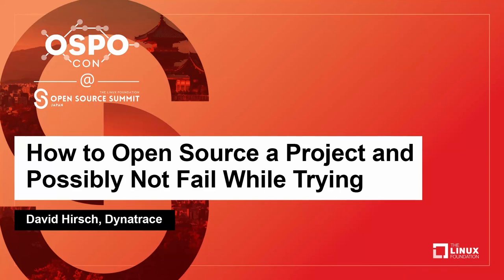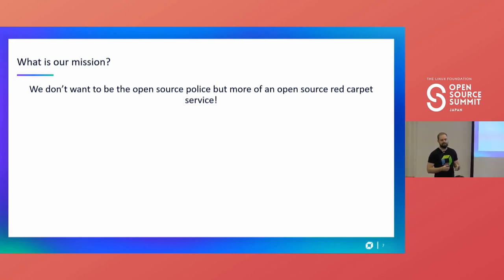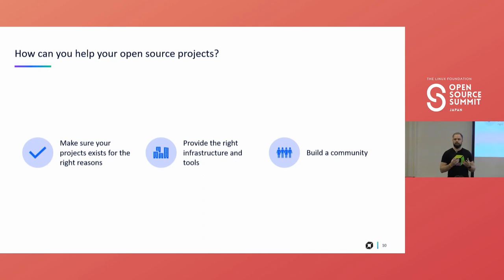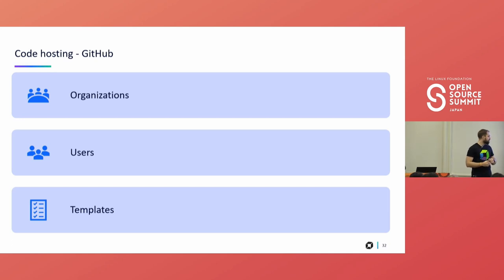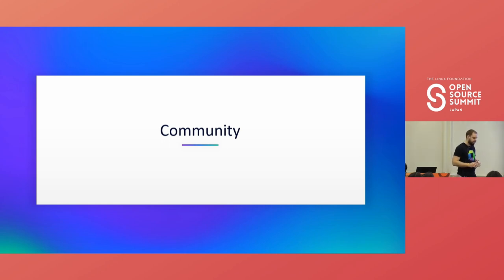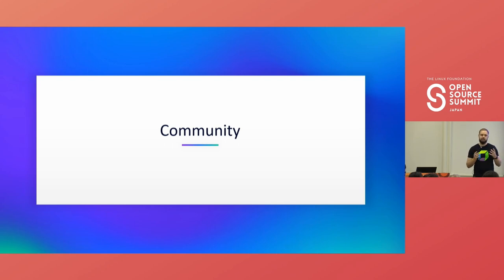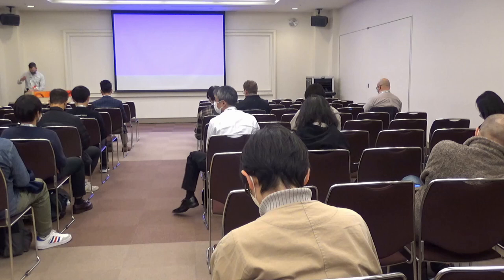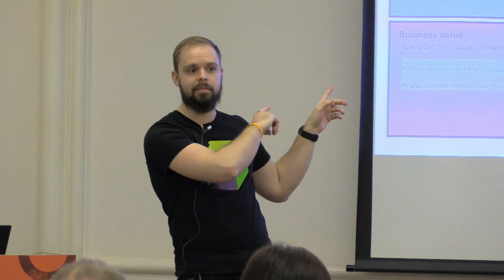How to Open Source a Project and Possibly Not Fail While Trying - David Hirsch, Dynatrace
Open source in organizations is often misunderstood and underestimated. From those who believe that simply putting a repo on GitHub is enough to those that don't realize the impact that a community can have, what can an OSPO do to help? Over the past few years at Dynatrace we have experienced many types of project, both through their successes and failures. The last year we have focused on moving away from the "Open Source Police" to becoming the "Open Source Red Carpet Service" and have learned plenty along the way! This talk will focus on ways to structure your OSPO's approach to the different types of projects you may be involved with, looking at policies, best practices and tools to hep you collaborate as much as possible with the open source community. The major sections are. *The different types of projects. *Drafting OSPO guides to contribute, create and consume open source in ways that will benefit your employees, your company, and the community. *How your OSPO can drive innovation and keep employees happier. *Ideas on how to make meeting corporate obligations easier while contributing to open source. The participants will walk away with tips on how your OSPO can make the experience better for you organization and the community.